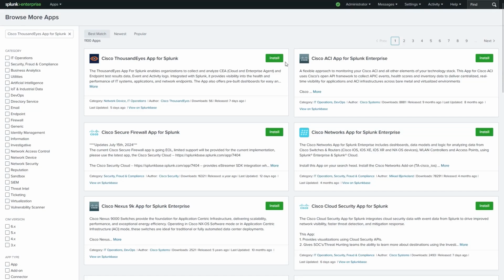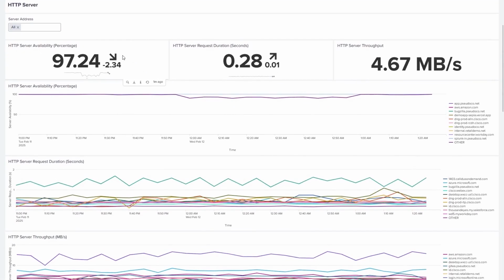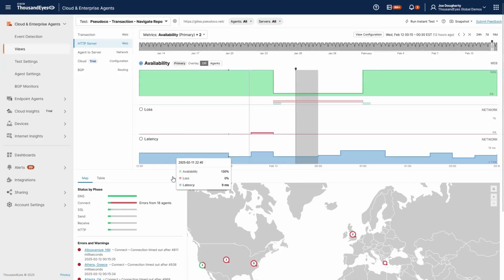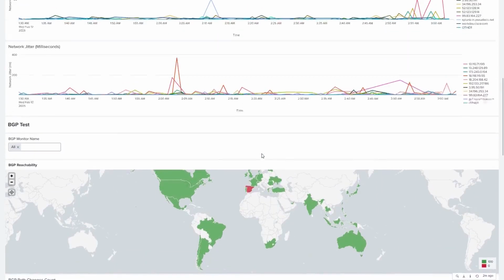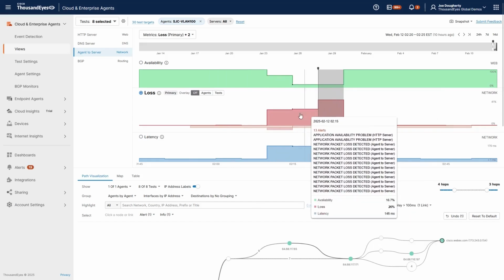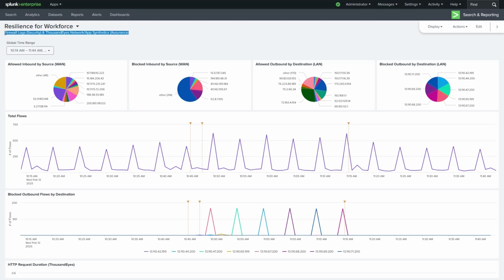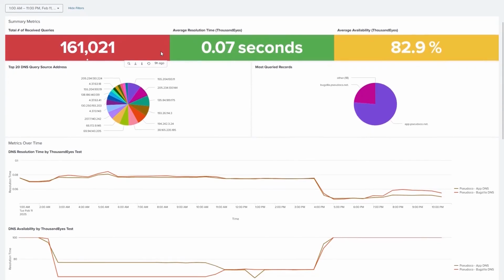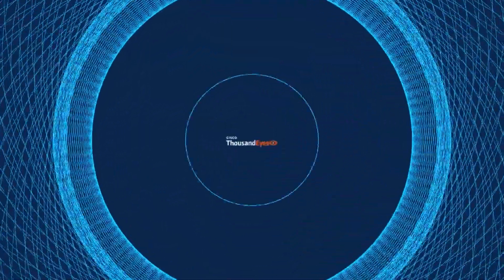Enhance Your Visibility With the Cisco ThousandEyes App for Splunk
Experience the power of unified visibility across your entire digital stack. In this demo, see how the Cisco ThousandEyes App for Splunk can help your team deliver exceptional digital experiences across the networks, apps, and infrastructure you own—and those you don't. ThousandEyes and Splunk combine robust visibility with actionable insights, empowering you to proactively spot issues and provide high-performing services.

CHAPTERS
00:00 About the Cisco ThousandEyes App for Splunk
00:28 How To Set Up the Cisco ThousandEyes App for Splunk
00:47 How To Use the Cisco ThousandEyes App for Splunk
01:11 Case Study: Diagnosing an Issue

For additional information about the Cisco ThousandEyes App for Splunk, visit the